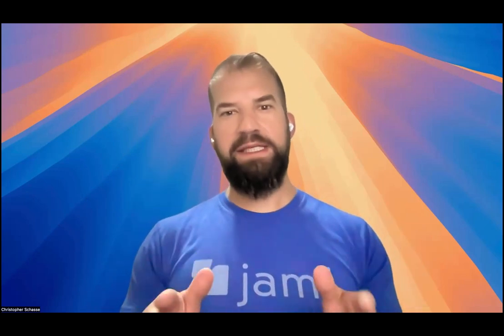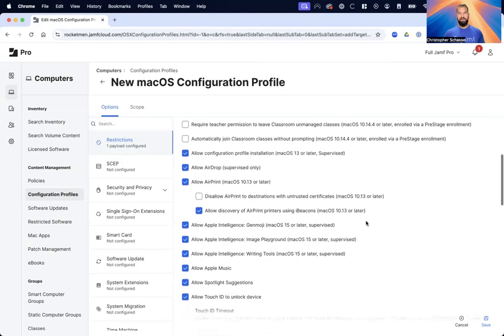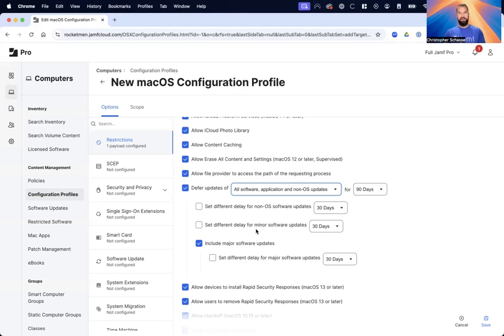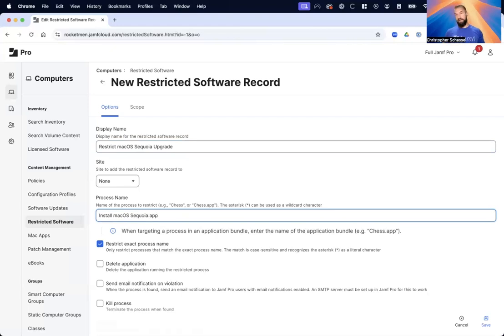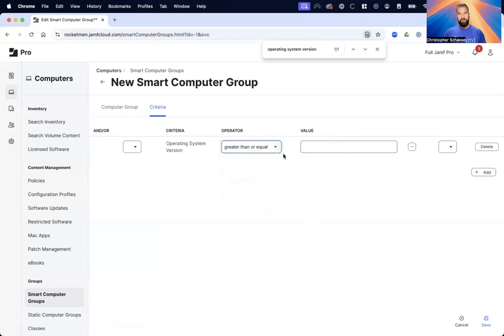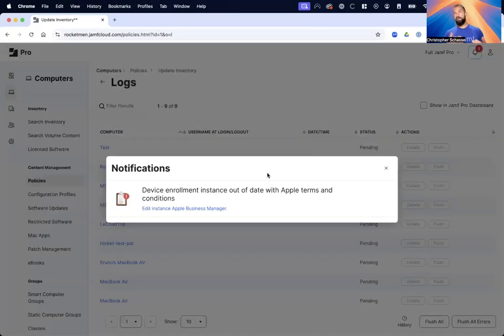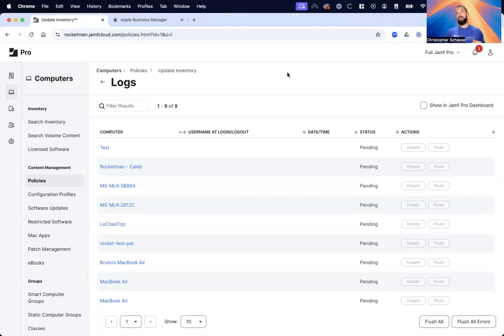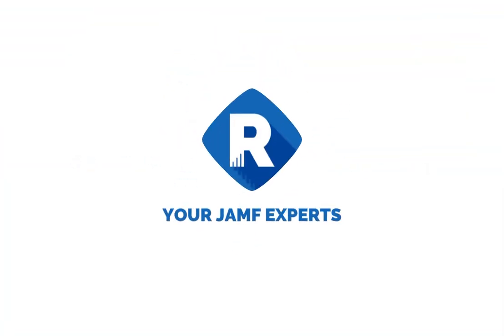Restricting macOS Sequoia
Are you scrambling to restrict macOS Sequoia today? Watch this quick video as we walk through all the things you'll need to do to catch up!

If you're coming to the Jamf Nation User Conference (JNUC) this year, make sure to make it for the LaunchPad Game Night on the opening night of JNUC! Free food, free tokens, free drinks, and a chance to win our Apple Vision Pro.

CHAPTERS
00:00 Introduction
00:42 Create the Configuration Profile
03:00 Create the Restricted Software Profile
04:37 Create the Smart Group
05:54 Update your Inventory
06:35 Accept Apple's T&Cs
07:22 Update your Core Software
08:44 Conclusion